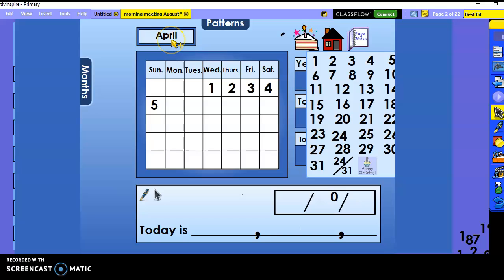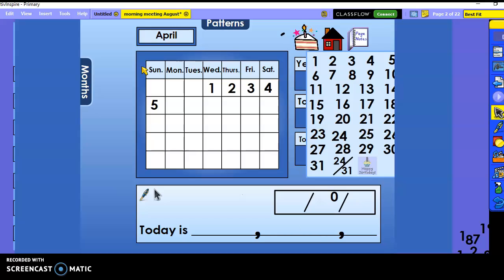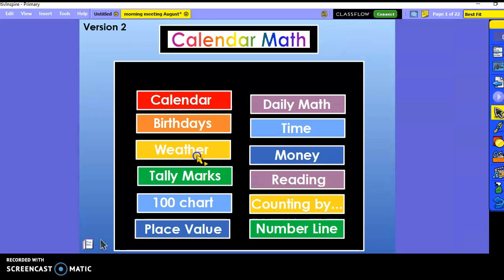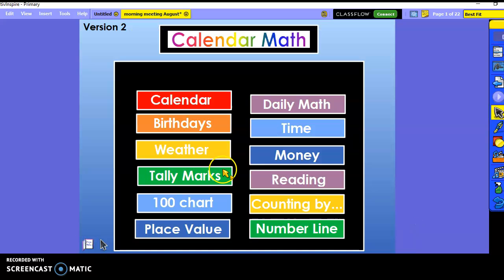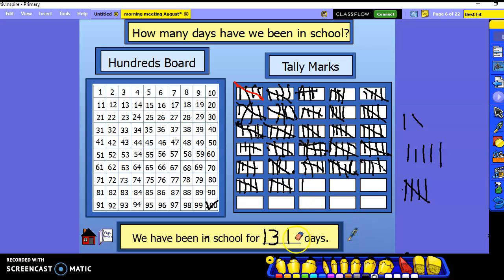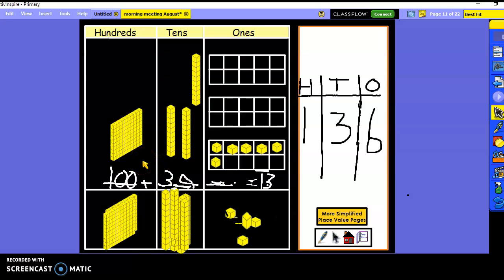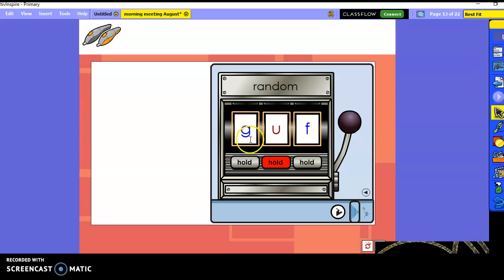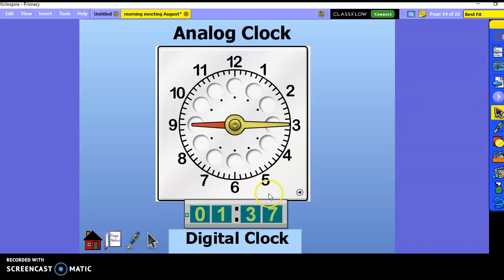April 6th Calendar